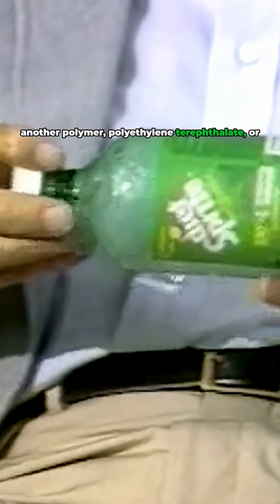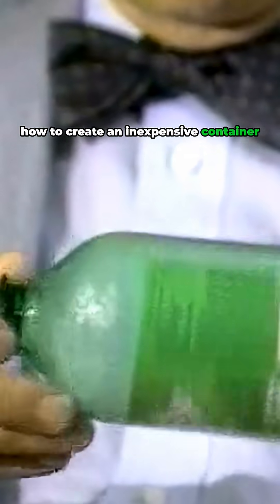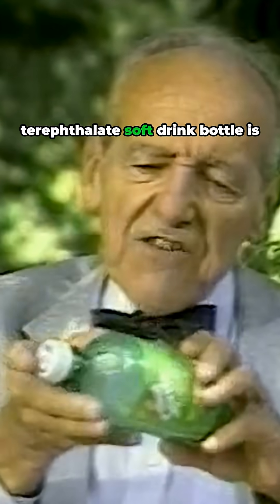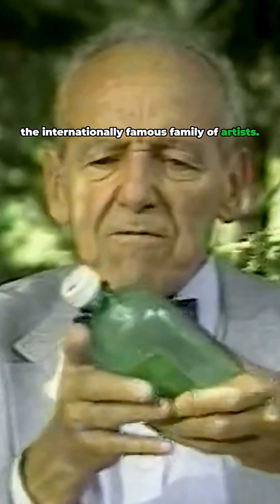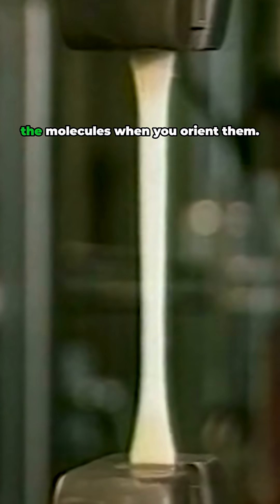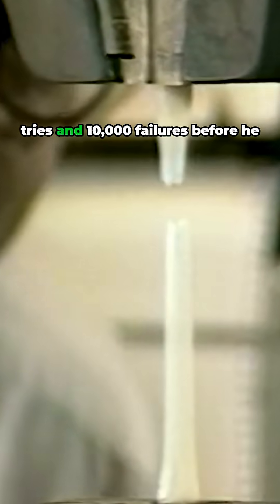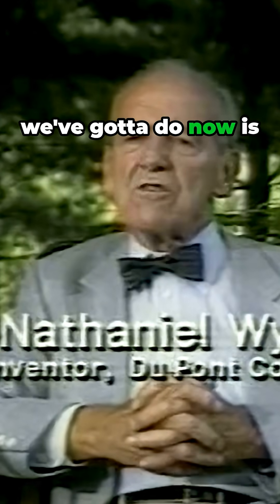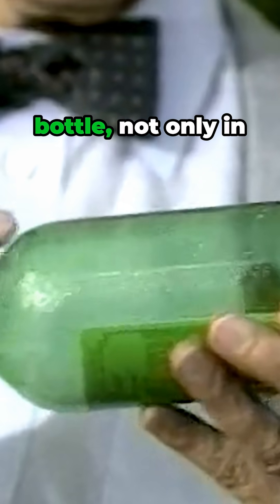shorts The #10,000 Failures That Led to Your Soda Bottle history fail success science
They themselves are made from another polymer, polyethylene terephthalate, or PET, and represent the solution to a formidable challenge: how to create an inexpensive container able to withstand the gas pressure of several atmospheres. The inventor of the polyethylene terephthalate soft drink bottle is Nathaniel Wyeth, who comes from the internationally famous family of artists. His brother, Andrew Wyeth, expresses his creativity on canvas, but Nathaniel Wyeth expresses his through chemical engineering.

But the bottles kept splitting. Wyeth estimates that he made ten thousand tries and ten thousand failures before he made a simple observation. He realized that they needed to align the molecules in the sidewall of the bottle—not only in one direction, but in two. One piece would then reinforce the other. As he applied that insight, he was able to blow bottles successfully. It was a simple solution to solve.